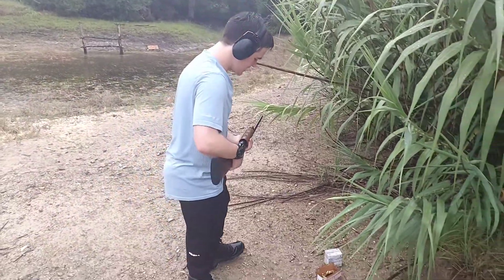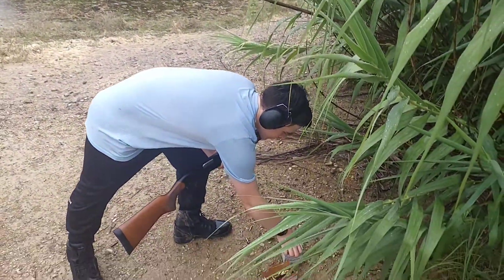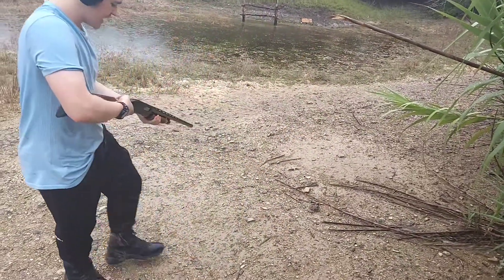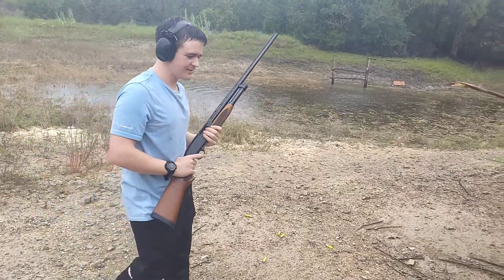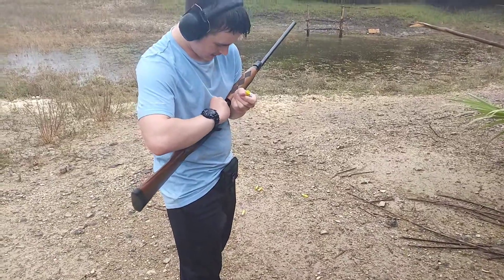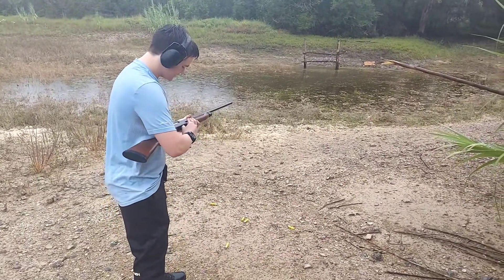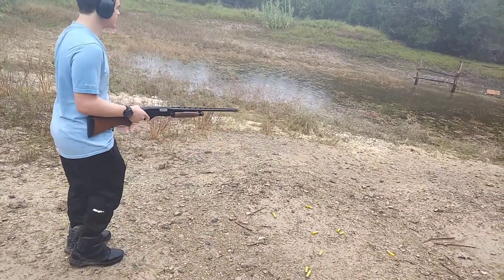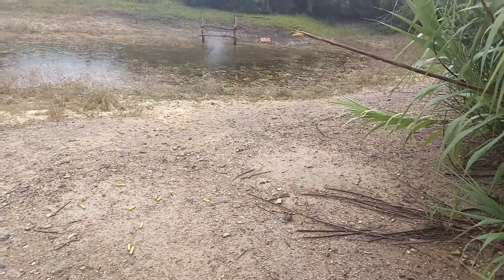Winchester 1300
20 gauge shotgun shot in the rain